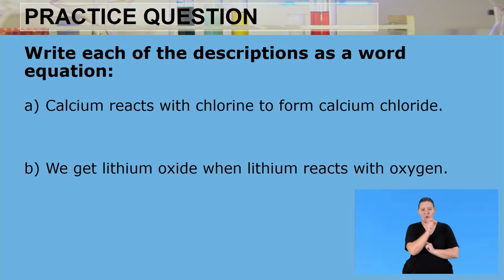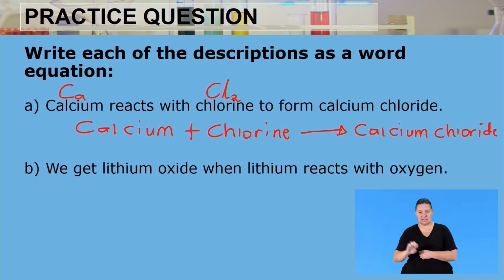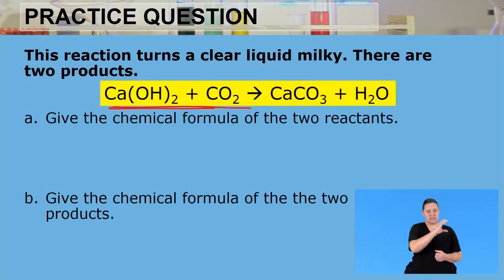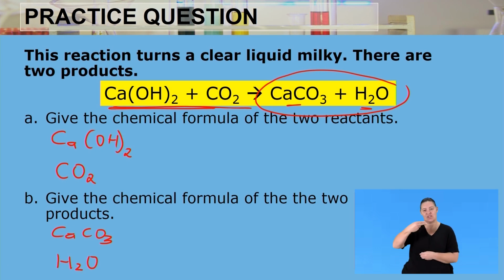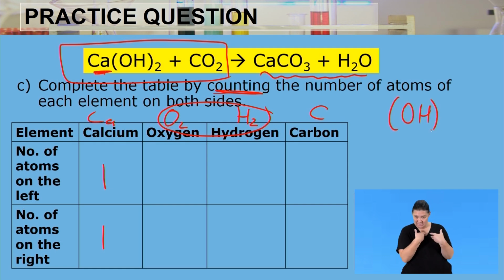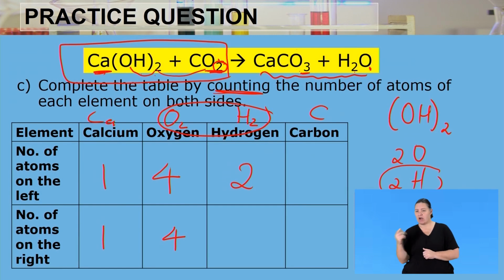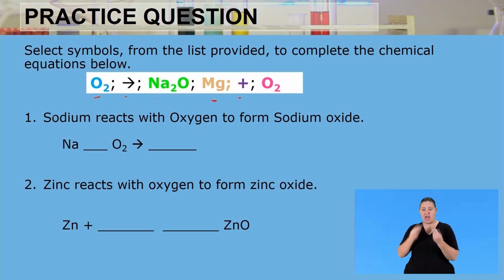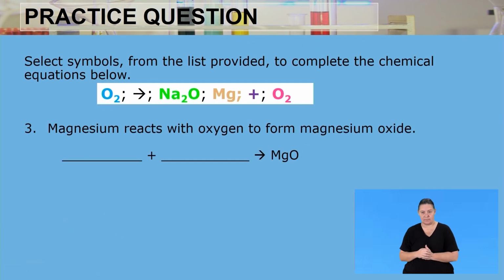Physical Sciences Grade 9 Chemical Reactions Video 2 Segment 1